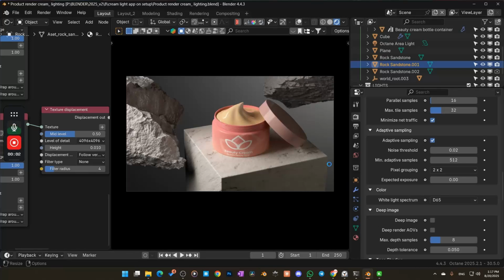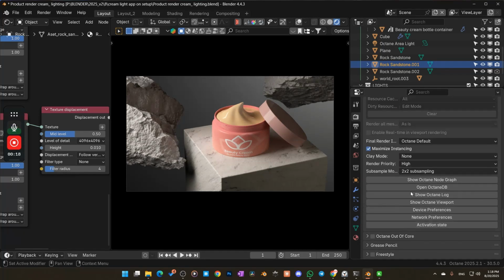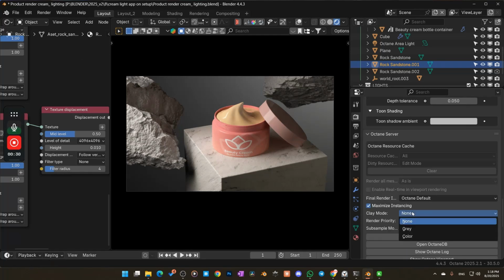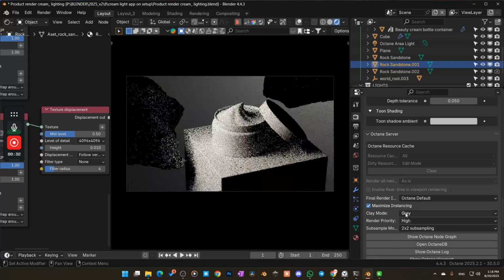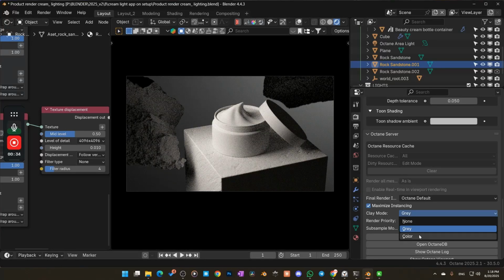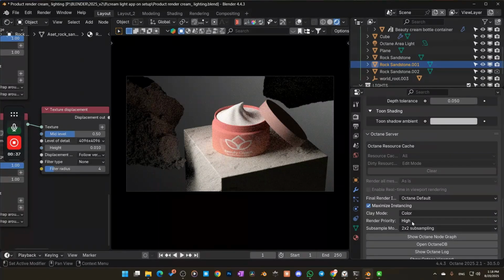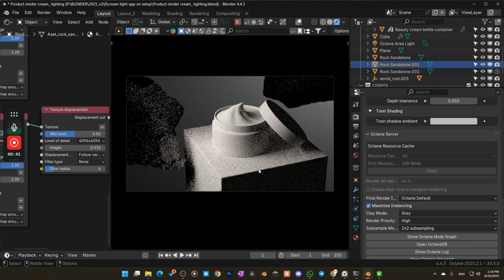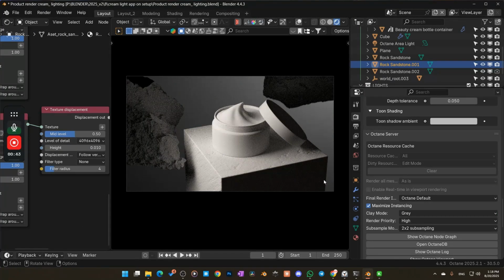Effortless Clay Mode Setup Octane Blender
🔴 Create PHOTOREALISTIC Renders Like a Pro Blender Octane Artist 🔴Free Blender Octane 101 Guide

Easily render in clay mode in Blender with Octane by selecting the gray setting under Toon Shade or Octane Server, converting all assets for a seamless look.